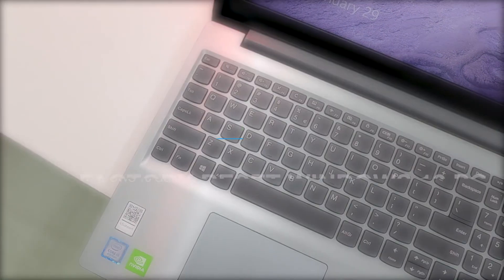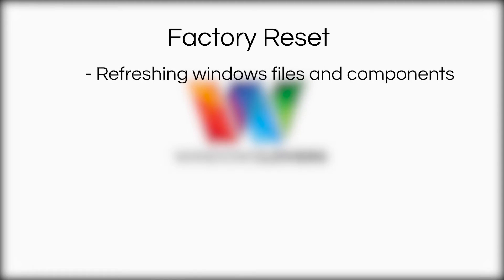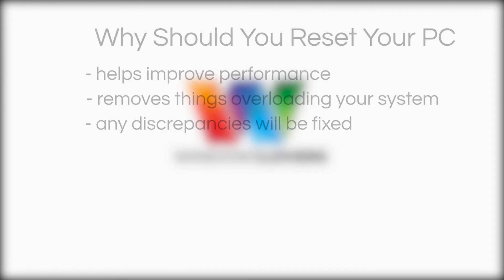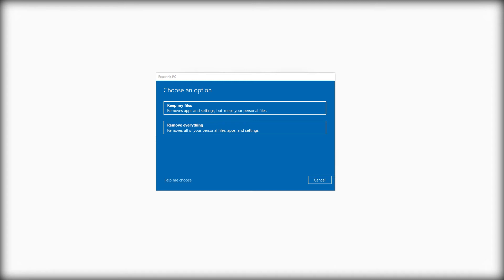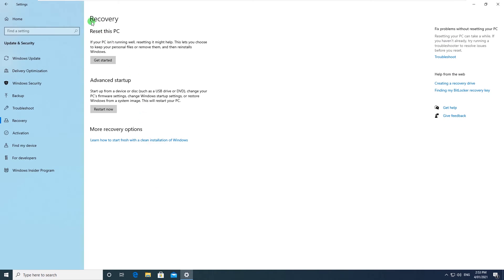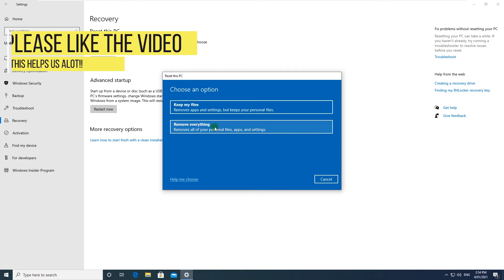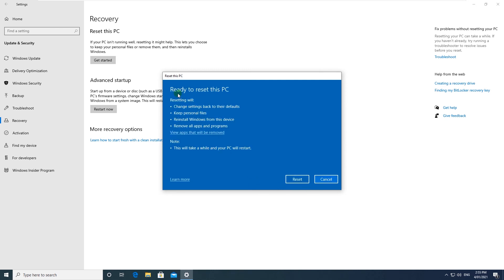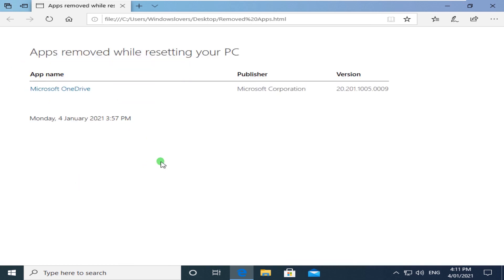How To Factory Reset Windows 10 Laptop Without ISO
Guide on how to factory reset windows 10 Laptop without ISO. Tutorial to help you decide what settings to choose when resetting a windows 10 laptop.

Windows 10 allows you to reset your laptop to its factory setting without installation media. This means you don't need a Windows ISO file to reset your laptop or PC.

🔥 Benefits Of Factory Resetting A Windows 10 🔥
- Improves overall performance if your system
- Removes any discrepancies from the system
- If you are handing over the laptop to someone else, this is the best option

Different Options To Factory Reset Windows 10
Keep Your Files - If you choose this option, this will keep all your files inside documents, desktop, downloads. Any third party applications that you installed afterward will be removed.

Remove Everything - This removes all the files, applications, and results in an almost fresh installation copy of windows.